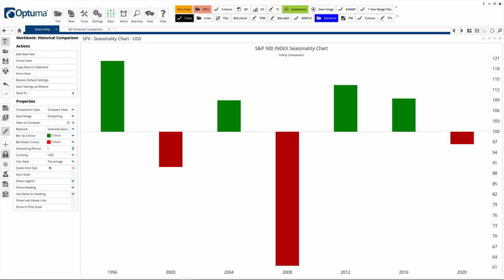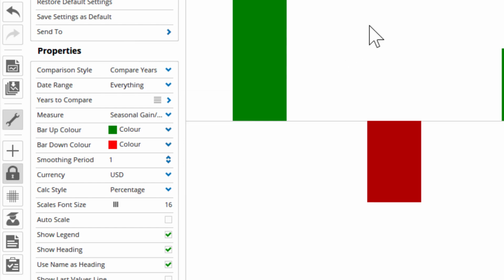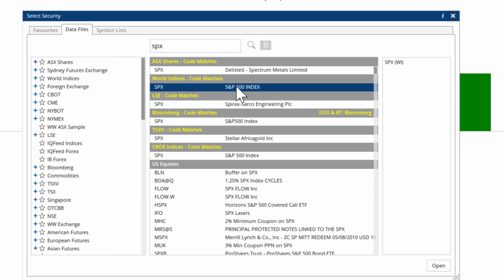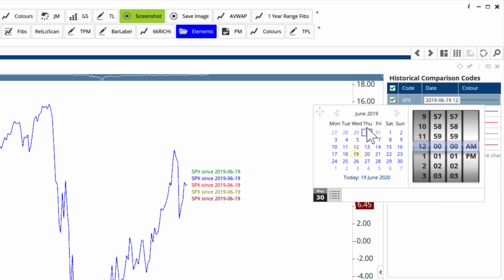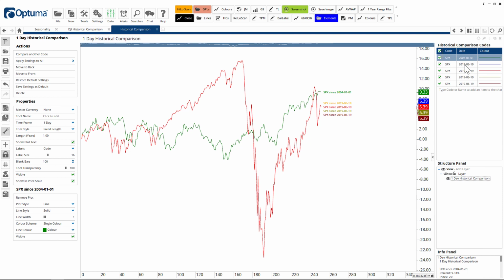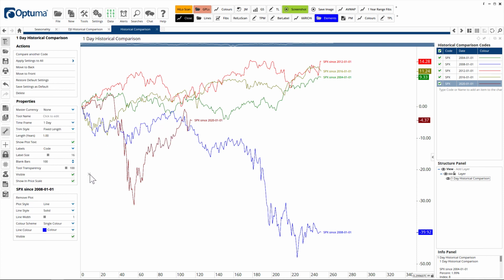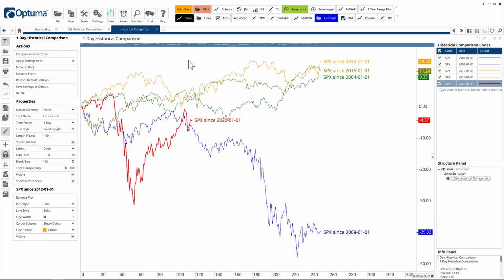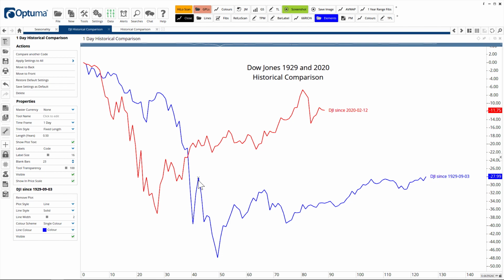Historical Comparison Charts | Optuma Quick Tips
Learn how to compare performance for different time periods, such as US Election years, or 1929 vs 2020.